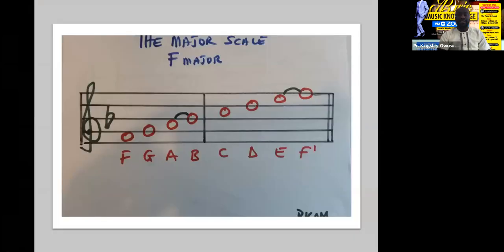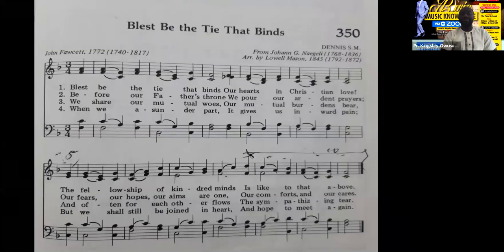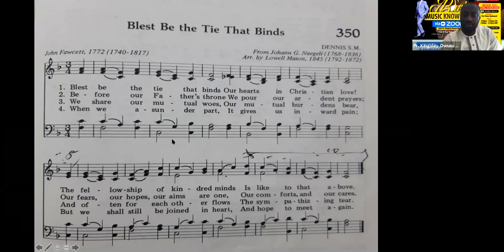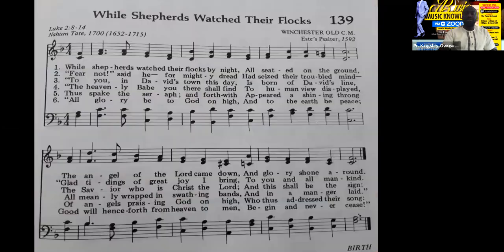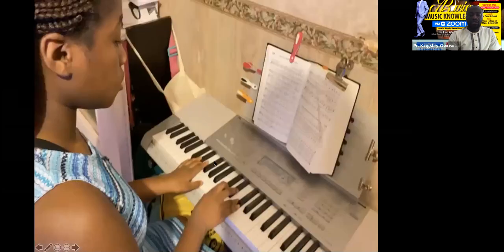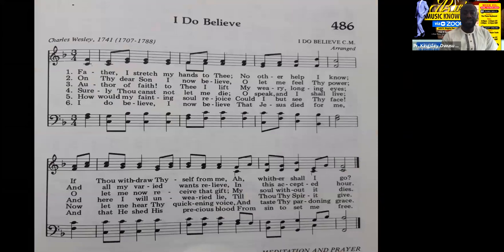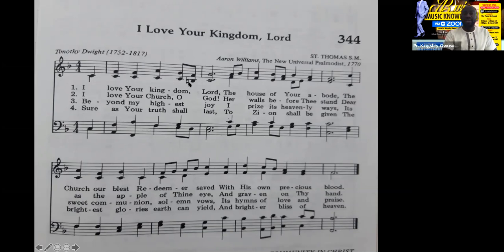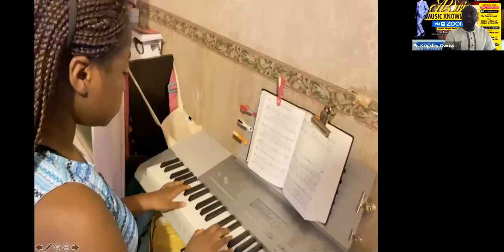PIANO LESSON 7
PR. KINGSLEY OWUSU MENSAH
BASIC MUSIC KNOWLEDGE
F MAJOR